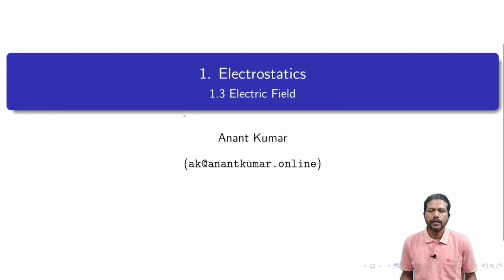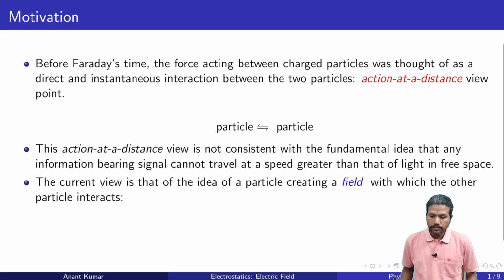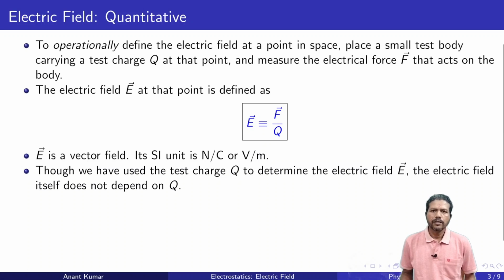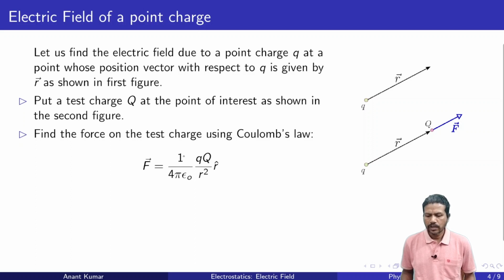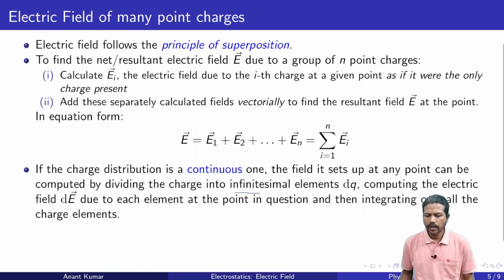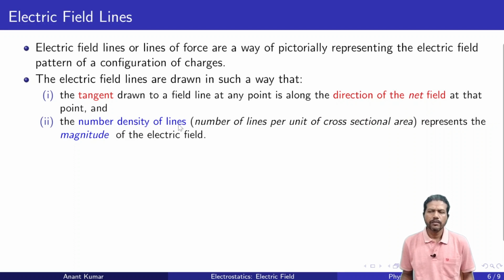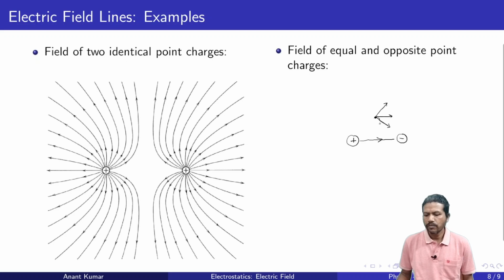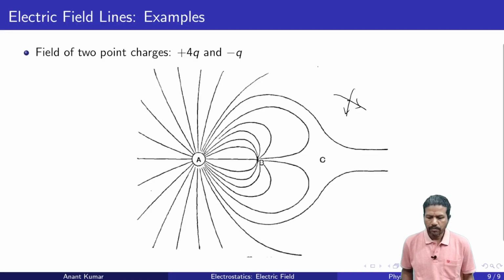Section 1.3: Electric Field and Field Lines, Module 1: Electrostatics (Physics for Class 12)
Hello everyone. In this video, we talk about the idea of electric field, which starts out as a mediator of the force between charges but later on exists as an independent entity, very real like any other physical entity. Also discussed is the concept of electric field lines which helps in visualizing the field pattern around charges. To give a correct picture, I have included 3-d visualization for some cases of field lines. Again, the content is based on NCERT.